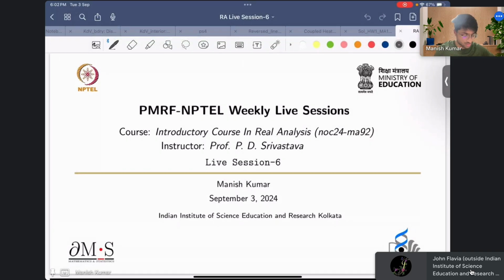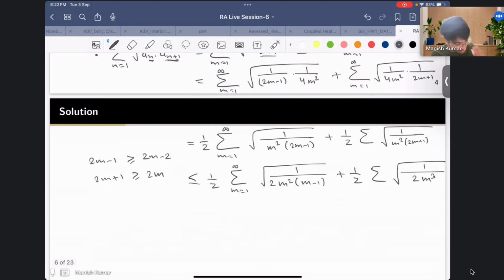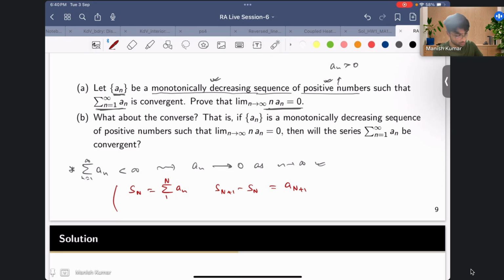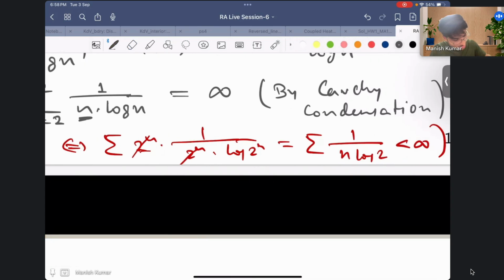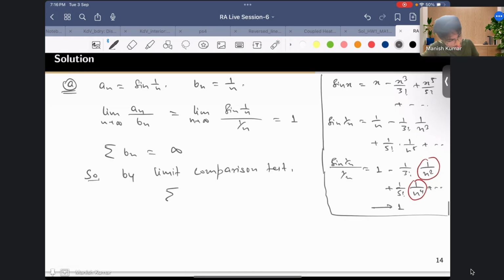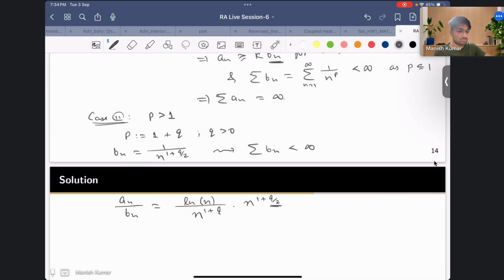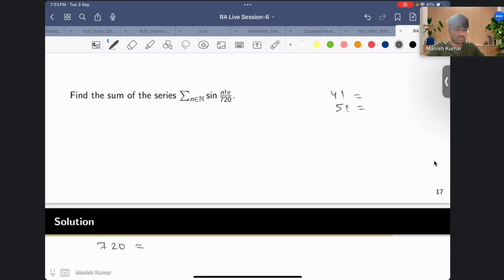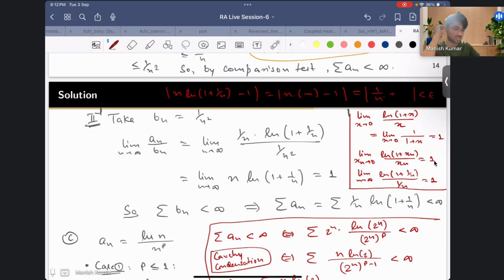Live Session-6(Introductory Course in Real Analysis)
In this session, we discuss problems related to convergence of series using different tests.